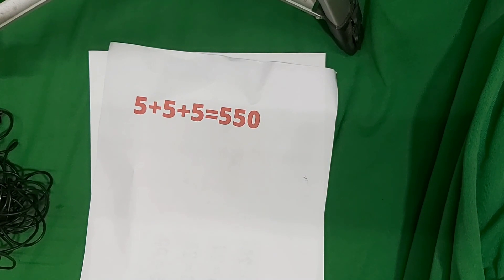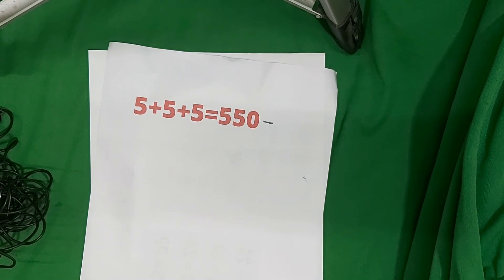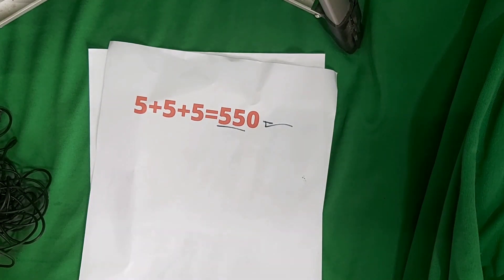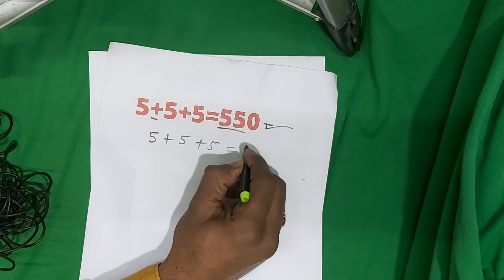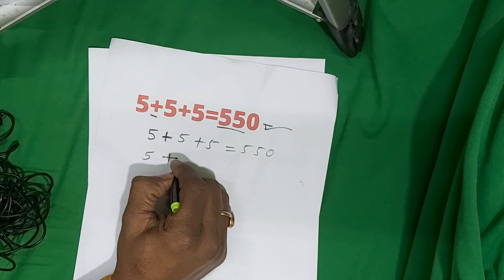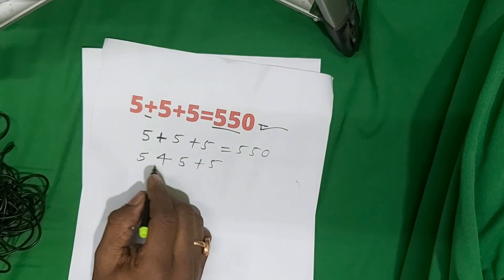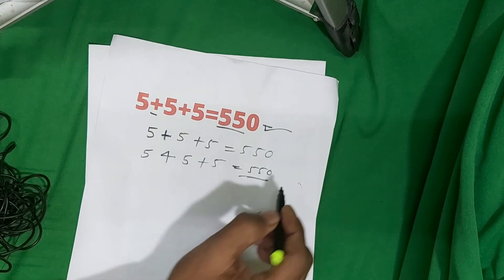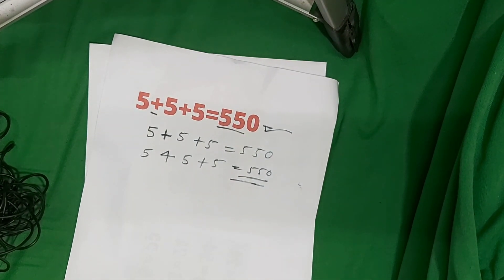How is it possible that 5+5+5 = 550? Solve it Mind Puzzle - 5 + 5 + 5 = 550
How is it possible that 5+5+5 = 550?
5+5+5=550 Solve it

Where can you draw one line to make this equation correct. 5 + 5 + 5 + 5 = 555?
Why was 5+5+5+5+=555?
Where should a line be drawn to make this equation correct, 5+5+5+5=555?
How is 5+4=2091 possible?
By using only one straight line, can you make the equation correct. 5+5+5=550?

Ah, I came across this question about 8 years ago.

My mind after 5 mins came up with a decent solution

That line can be drawn at a 45 degree angle to the vertical line joining the 2nd quadrant of any of the '+' sign to make is 4 (sort of) and the that solves the equation.

After this came to my mind, it made me feel like I am a genius, but that lasted a really short while.

That question was in an aptitude test and after the test I asked my friends and all of them were able to do it in just under a few seconds.

Their solution was to strike off the '=' sign to make it a not equals sign '≠'

Needless to say I felt really dumb after that.
Can you make the equation true by moving just one matchstick?

Can you add two matches to make the equation true?

How do you solve matchstick puzzles?

Feedback